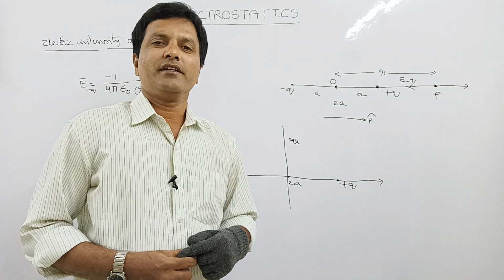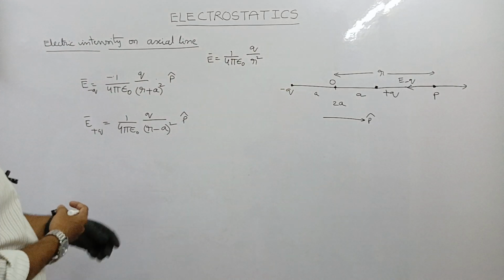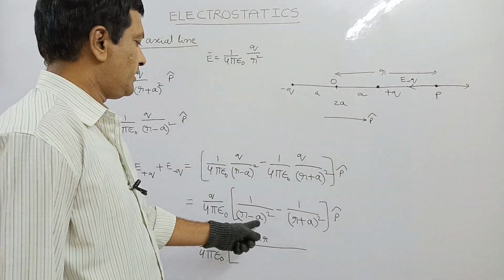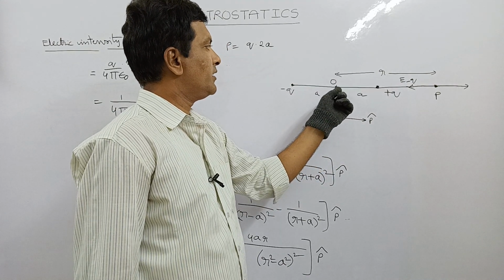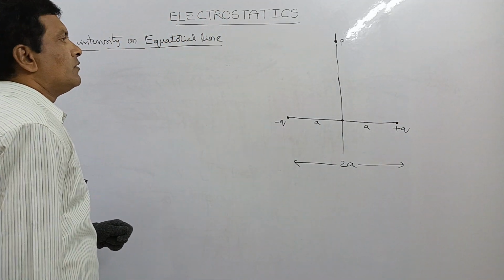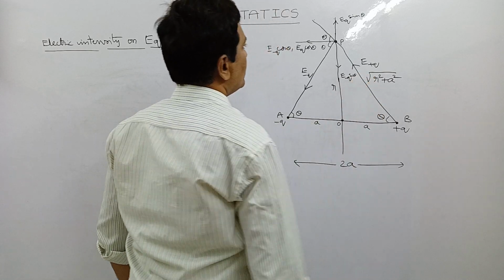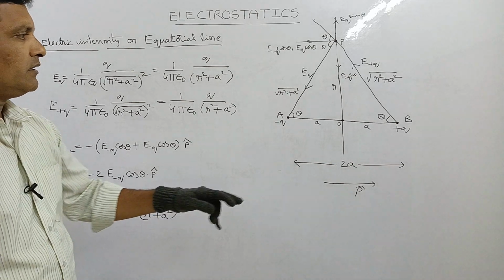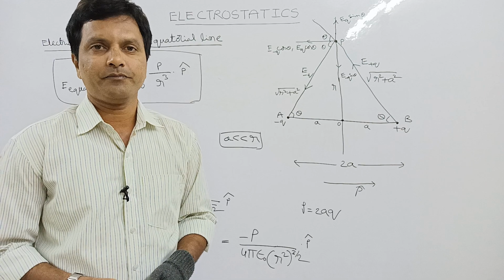Electrostatics --Electric field Intensity due to a dipole on Axial line and Equatorial line